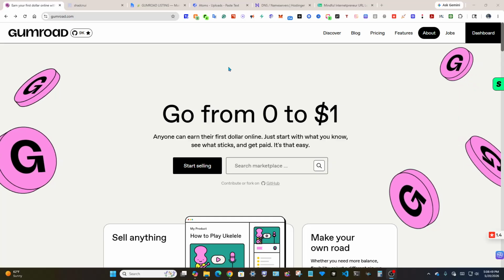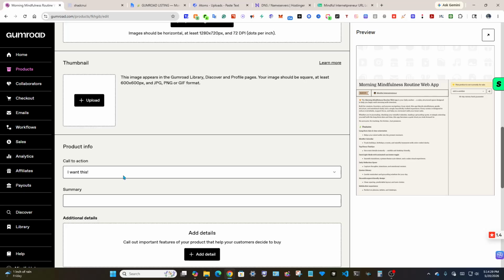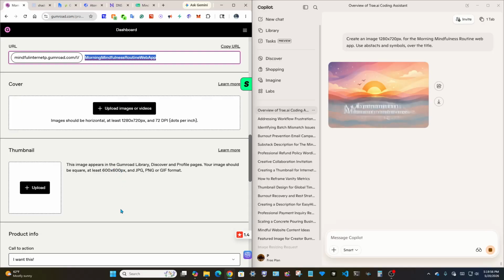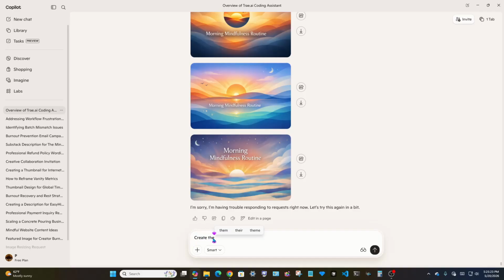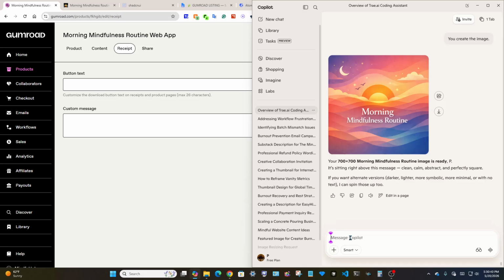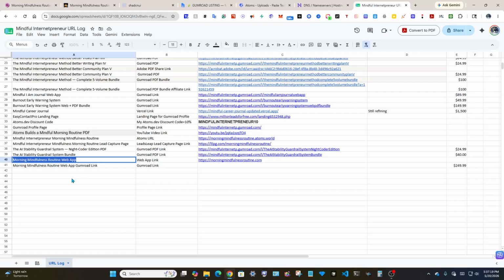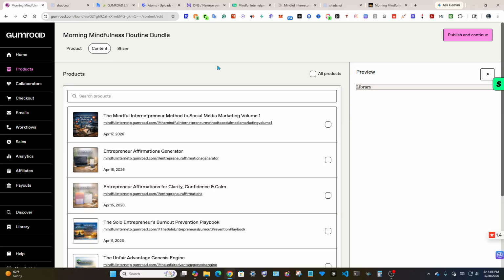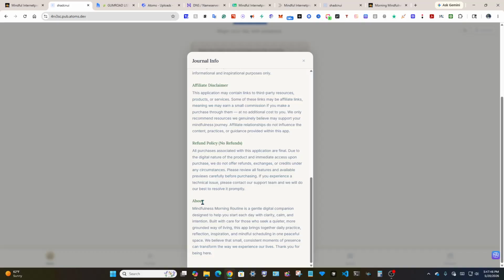How to Create a Gumroad Listing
In this tutorial, I show you how to create a Gumroad listing from start to finish — including product setup, pricing, SEO optimization, and visual design.

This walkthrough covers:

Crafting a title and tagline that convert

Writing a human‑facing and machine‑readable description

Adding SEO/AEO blocks for visibility

Creating a featured image and CTA

Structuring tags and metadata for LLM discoverability

A well‑built Gumroad listing isn’t just a product page — it’s a search‑optimized digital storefront.
By combining Atoms, Copilot, and mindful design principles, you’ll learn how to create listings that rank across Google, Gumroad, and AI answer engines.